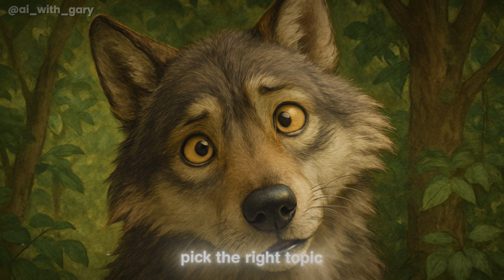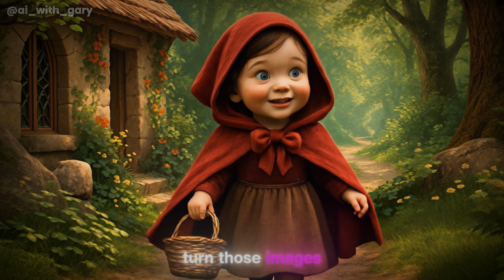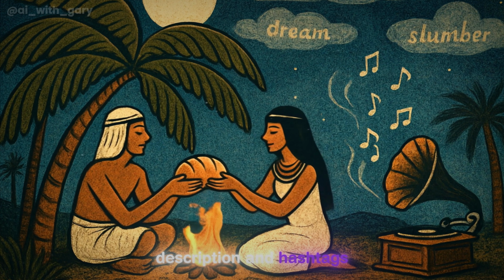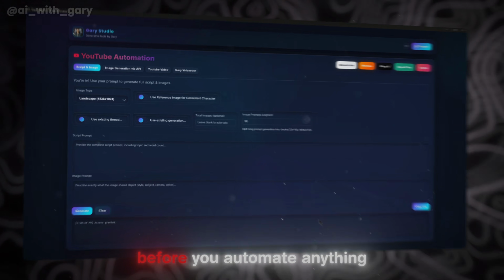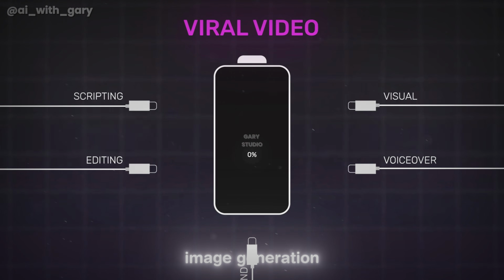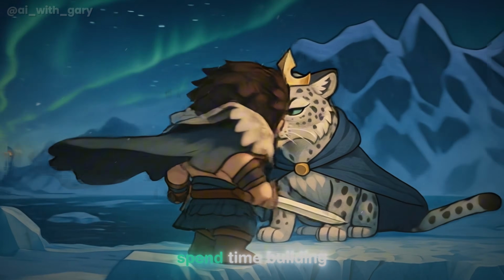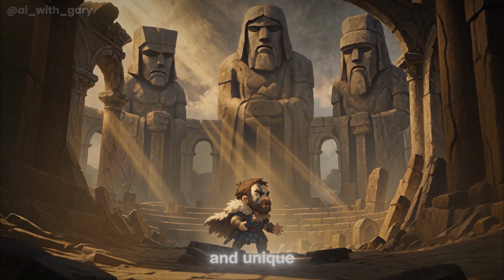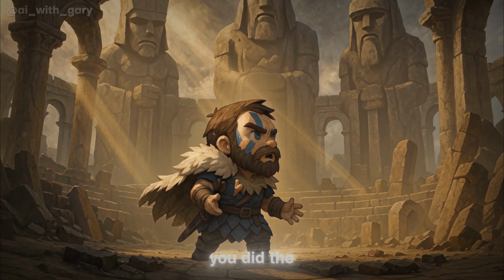My Honest Advice for Starting a Faceless YouTube Channel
Most "faceless" creators are still showing their face or hiding behind flashy edits without teaching you the real skills. After building multiple successful AI-powered channels, I'm giving you the honest, step-by-step framework that actually works in 2026.

What You'll Learn:
0:00 The Big Lie About YouTube Automation
1:10 How to Actually Choose a Profitable Niche
2:15 The #1 Mindset Shift You Need to Succeed
3:20 The REAL Impact of YouTube's New Policy
4:30 My Exact 7-Step Process for a Viral Faceless Video
5:40 The AI Tools I Use (ChatGPT, Runway, Eleven Labs)
6:30 How to Go from Manual Creation to True Automation